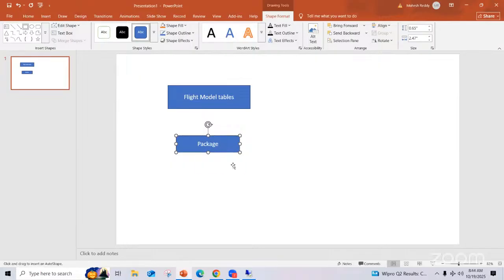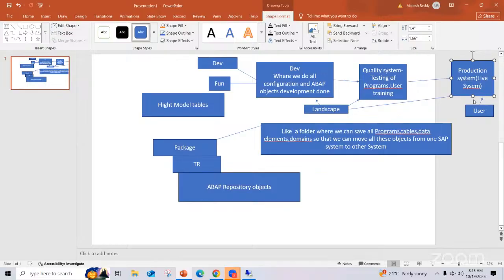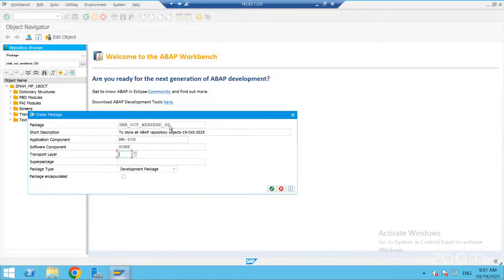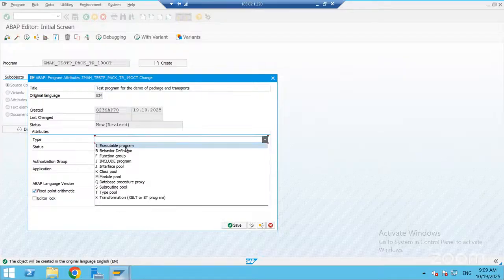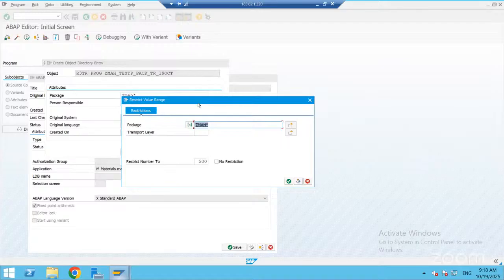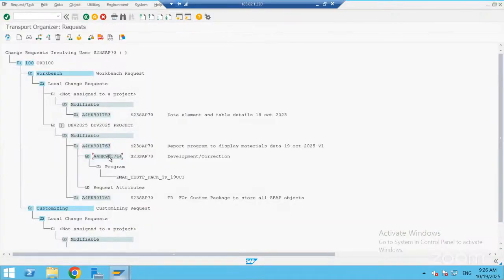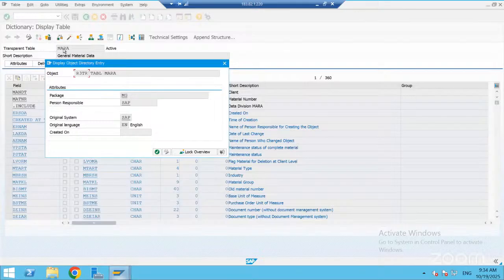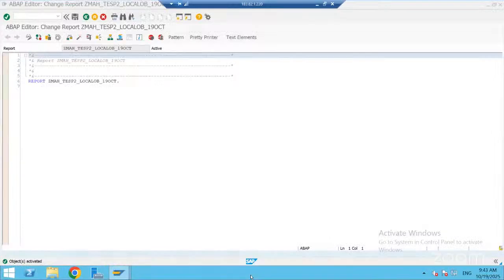Mahesh Reddy's Personal Meeting Room